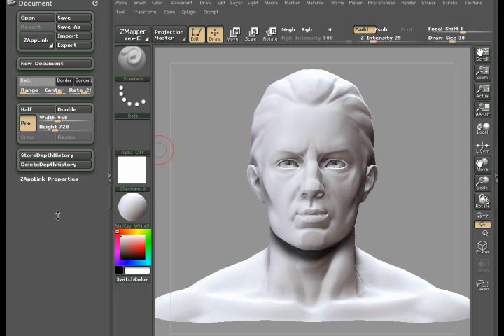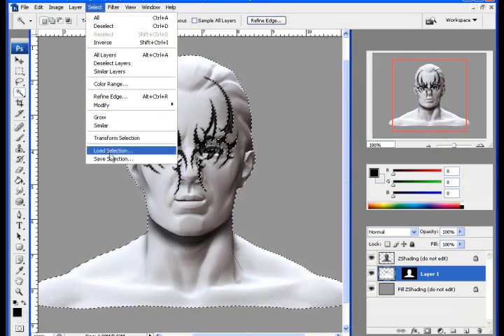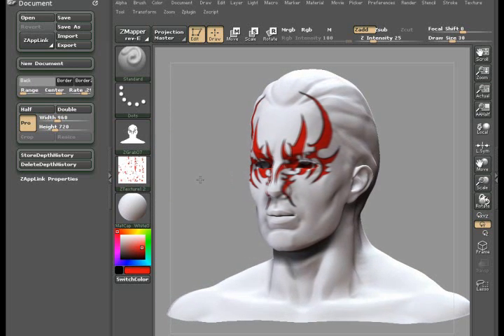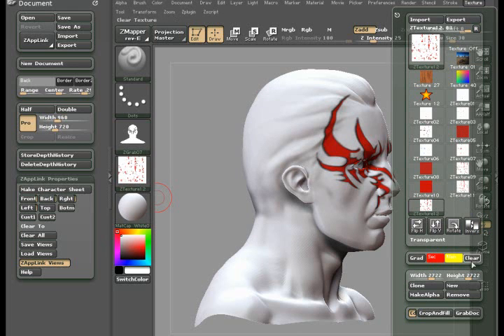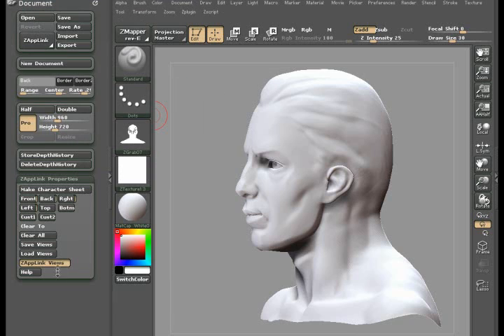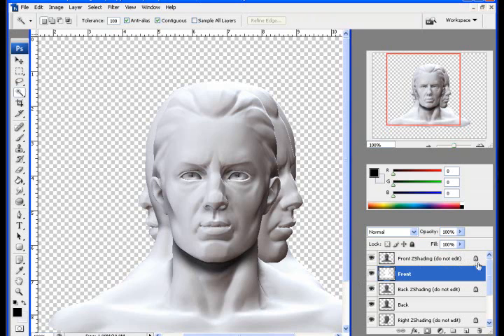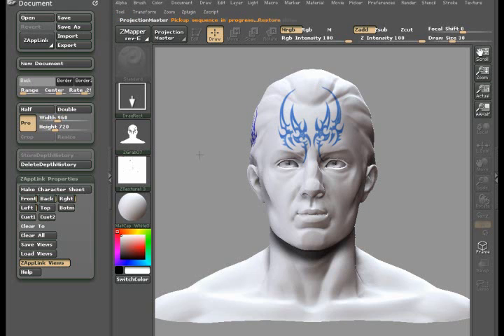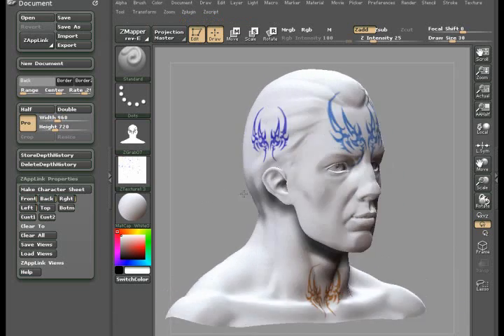The New zapplink V3